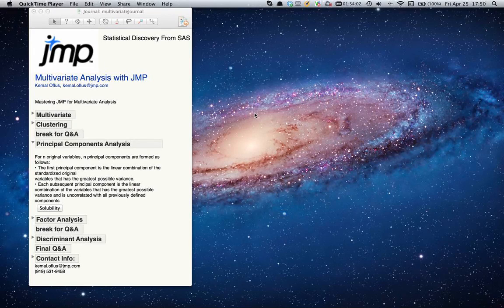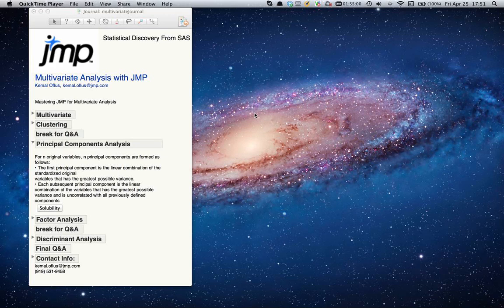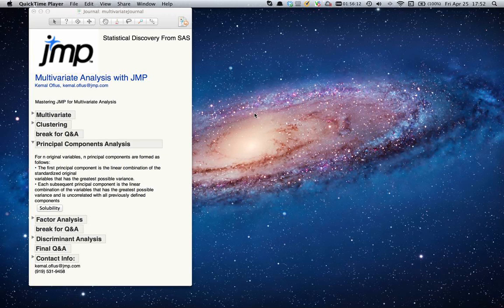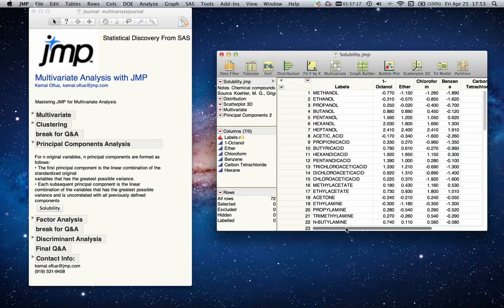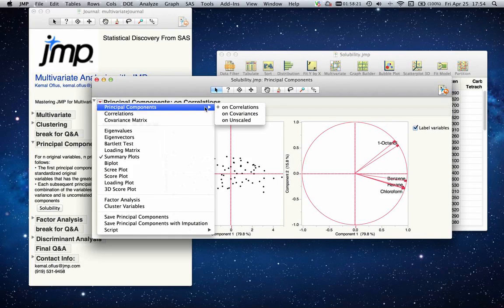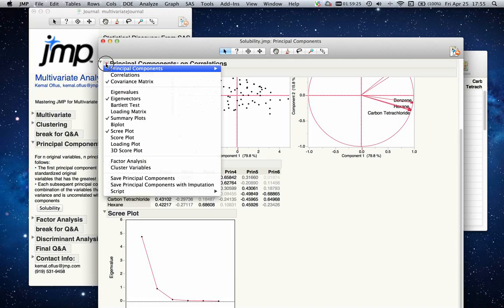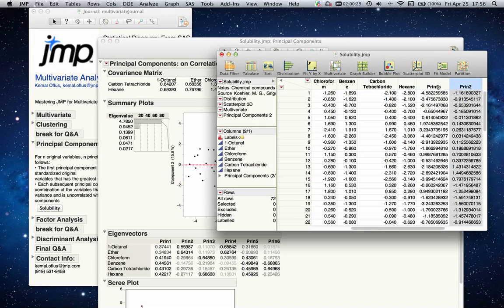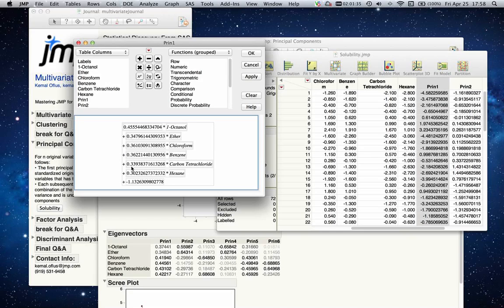Principal Components Analysis With JMP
Learn how to reduce many variables to a few significant variable combinations, or principal components. See how to create the components on covariances, correlations, or unscaled; examine the contribution of each variable to the related principal component; and save the principal component values to the data table for future analysis.